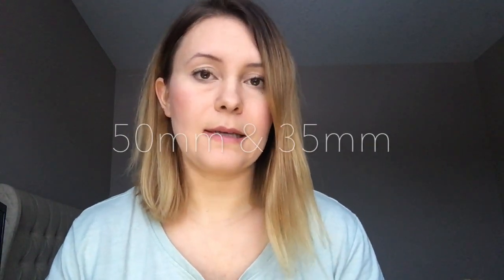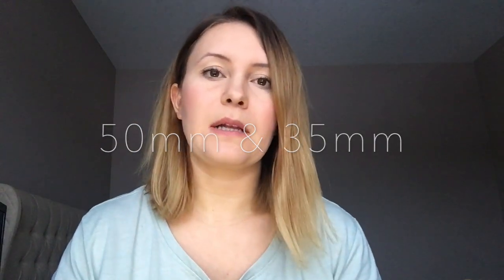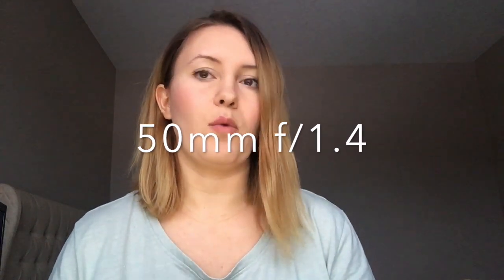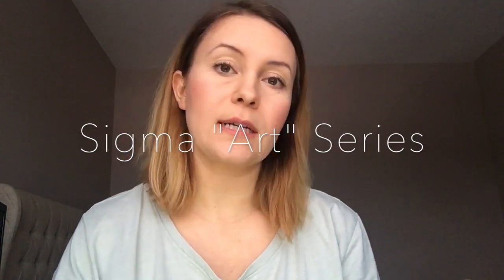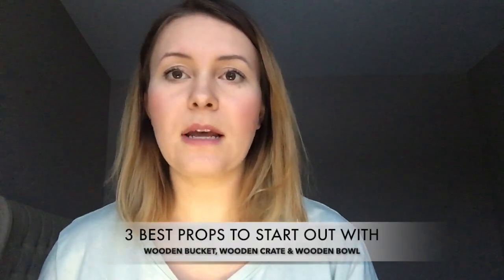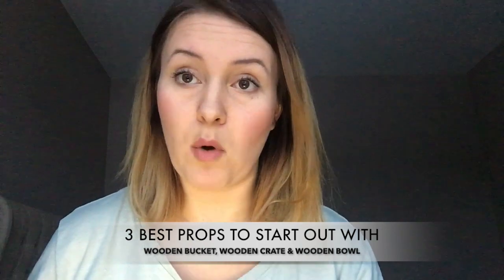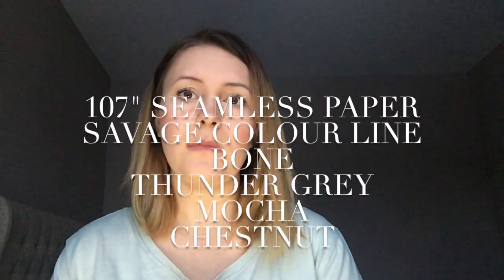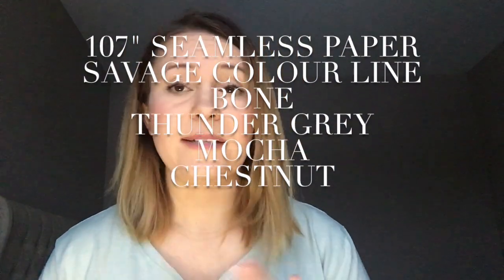How to start a Newborn Photography Business || Beginner newborn photographers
Learn what steps you should take in order to start a newborn photography business. Join me while I discuss what type of Camera Body, Which Lenses, if you should use natural light or studio light. I also discuss the things that you absolutely need to start your business. I don't leave anything out! I want to help you and educate you. This is a big and very expensive journey that you will be on! Help me guide you through it.

Learn how to do one of the Trendiest Newborn Poses of all time ➡️ The Froggy Pose
Save $20 with code: 20OFF

I'm also happy to let you know that I have written everything down from the video in a very detailed blog post. Please view this here:

Gear that I recommend in this video;
Full Frame Camera Body (Canon EOS 5D Mark IV )
Canon 50mm f/1.4
Macbook Pro

Baby Shusher for White Noise
Dog Bed (size large)